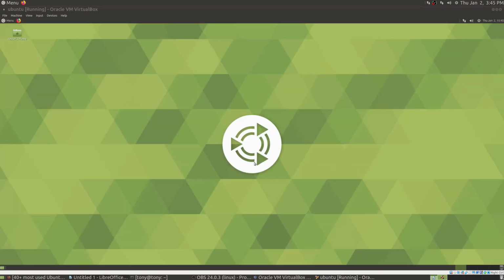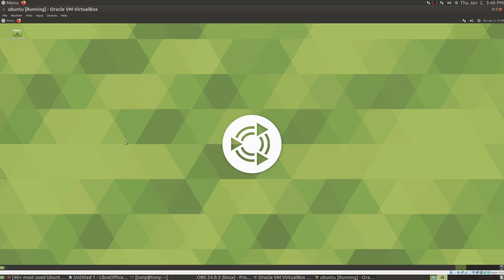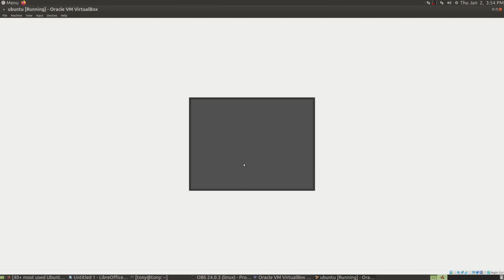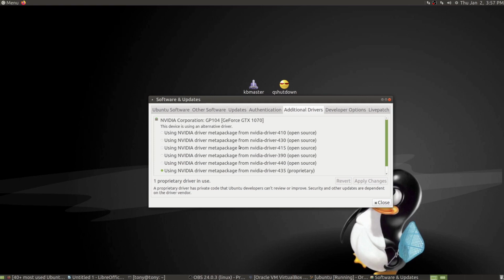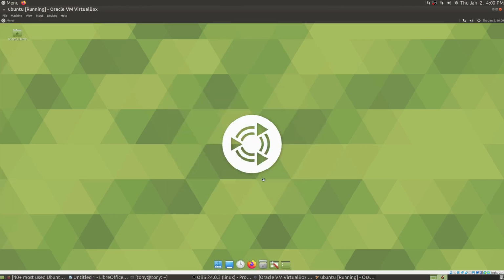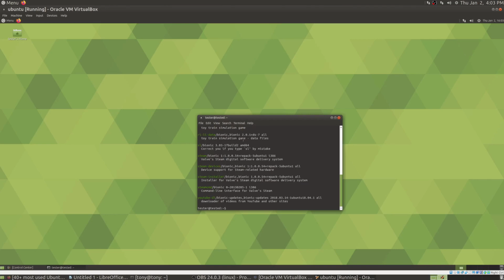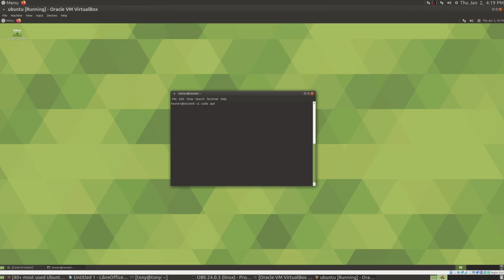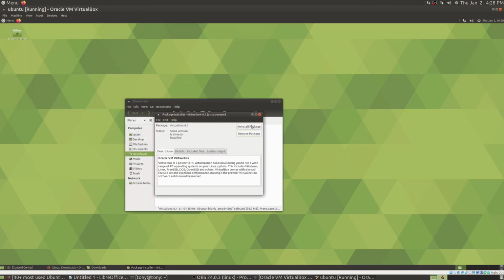Introduction to Linux part 2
Update, program install, program remove